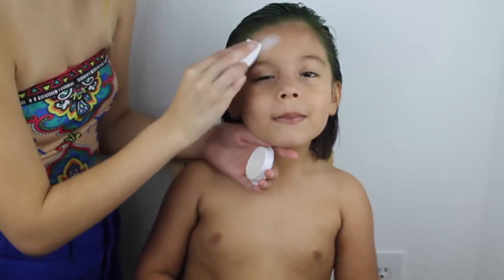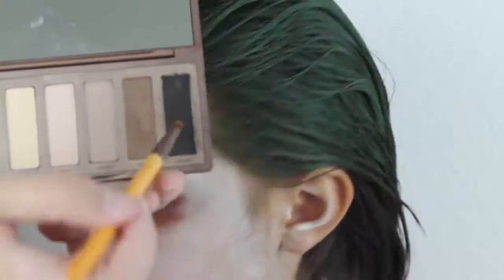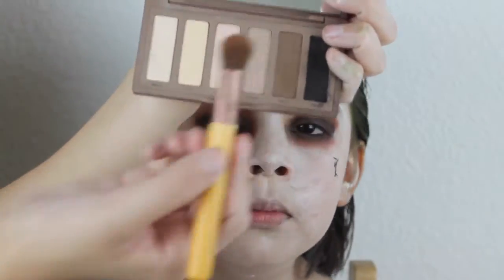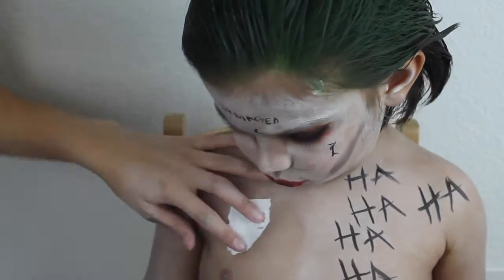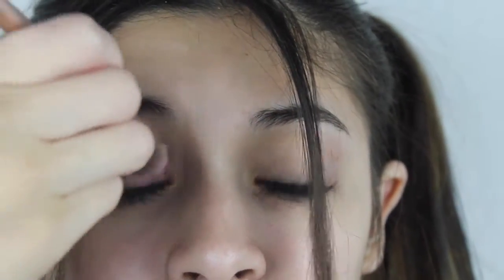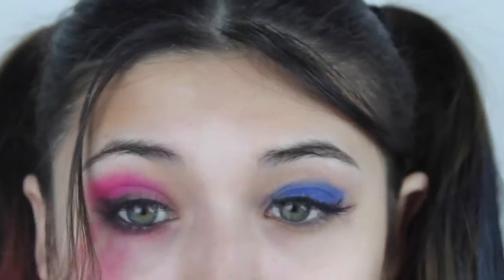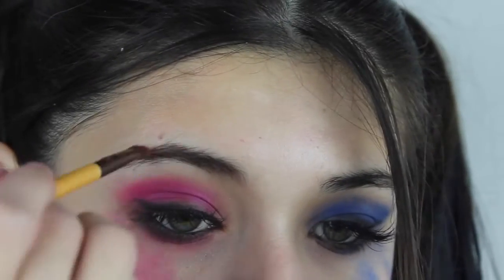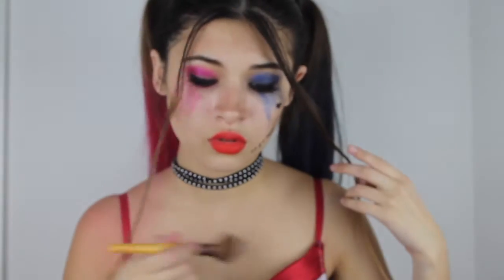Harley Quinn & The Joker Suicide Squad Tutorial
I hope you guys enjoy my first little fun makeup tutorial! Have a safe and happy halloween!!